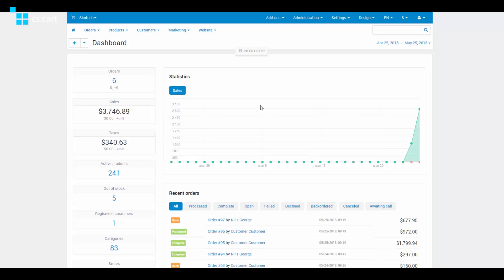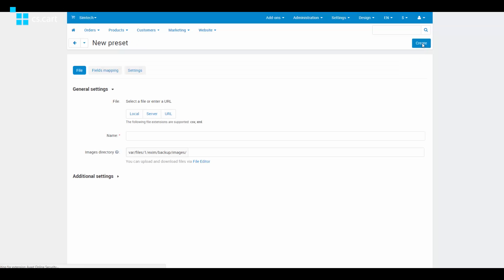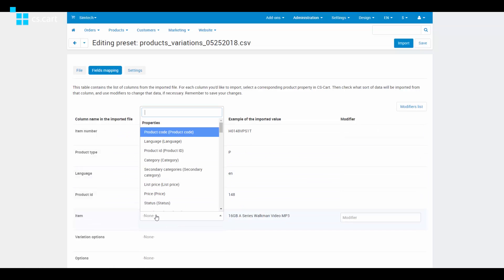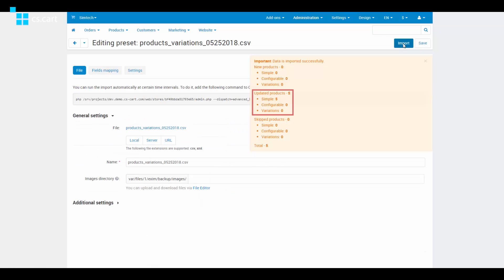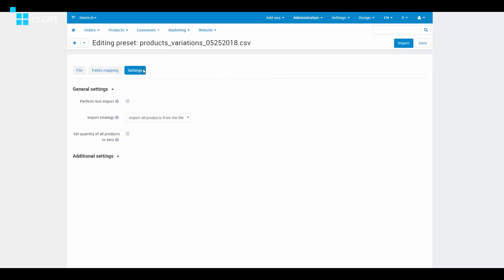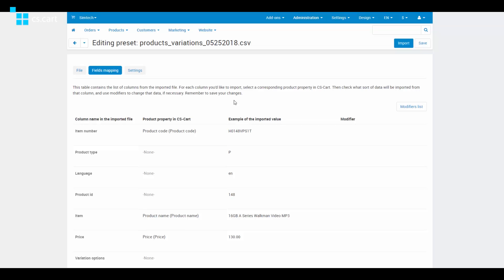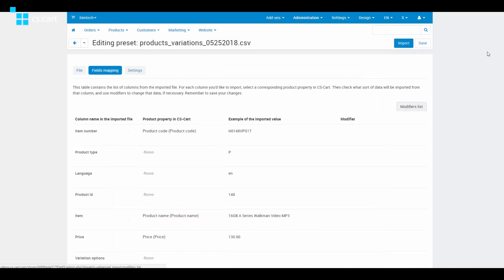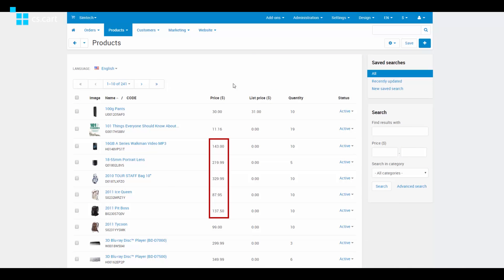How to Use Advanced Product Import in CS-Cart Multi-Vendor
In this CS-Cart Multi-vendor marketplace platform video we speak about the Advanced Products Import add-on. It reduces time that administrators spend on importing products. You create presets (sets of rules that describe how to interpret an imported file), save them, and after that you’ll be able to import similar files using those presets.